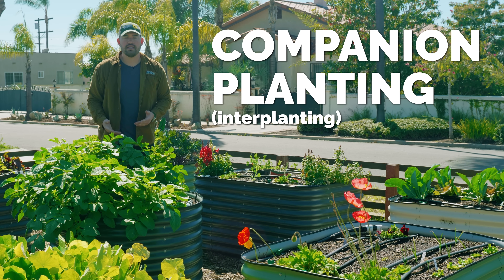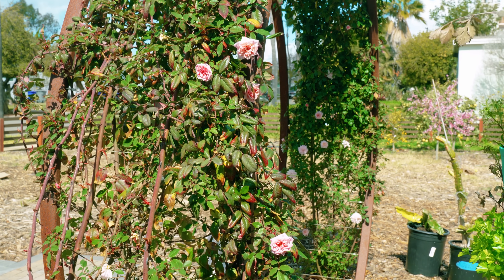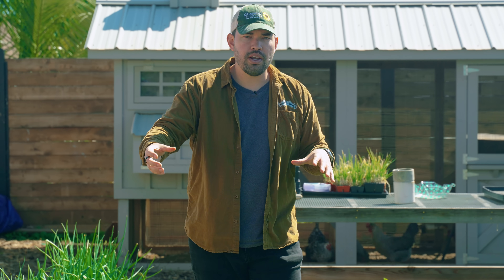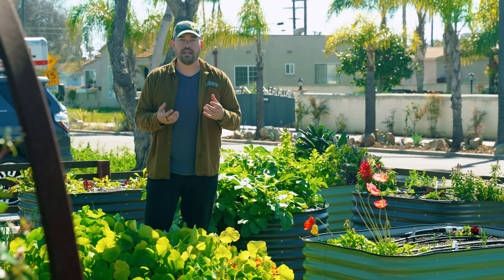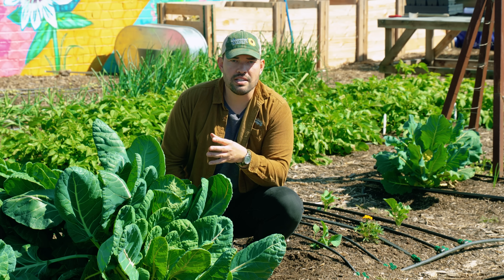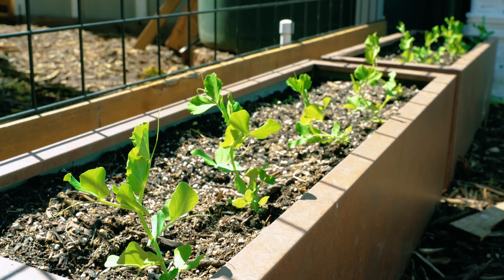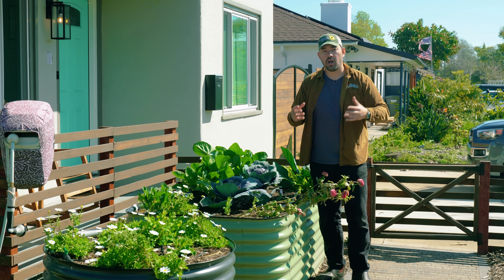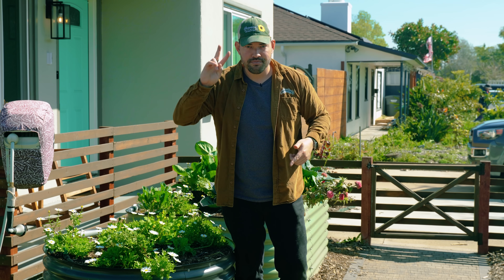Why Companion Planting Works (The Science Behind The Magic)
Some plants are just better off with a friend, and in this video I break down exactly why that might be and share some common plant combo's that work every time!

TIMESTAMPS
00:00 - Intro
00:50 - Protective Mechanism
01:32 - Weed Control
02:54 - Trap Crops
04:55 - Soil Borne Diseases & Plant Resistance
05:44 - Companion Planting Combo
06:16 - Nitrogen Fixers
07:29 - Pollination Companion Planting